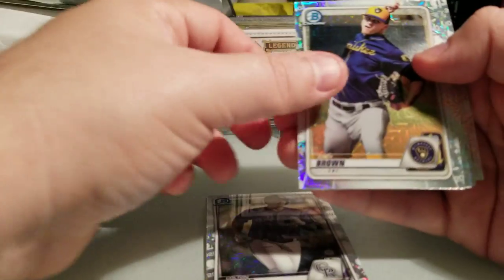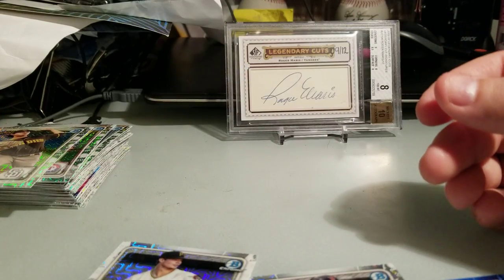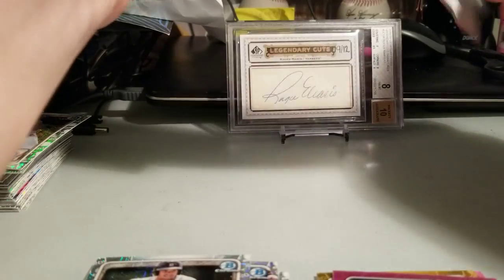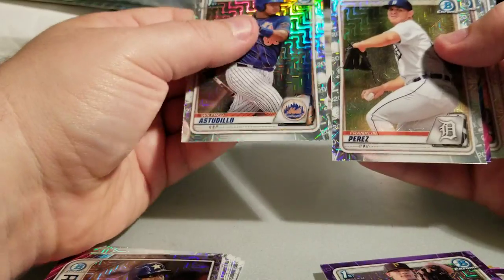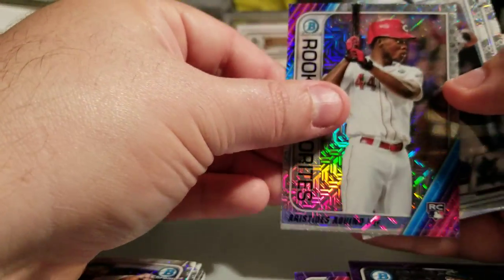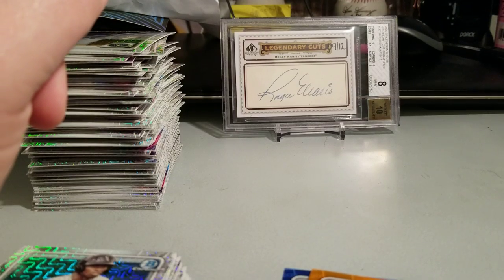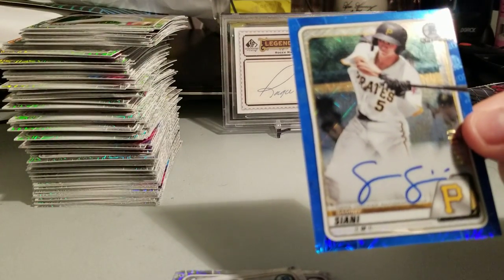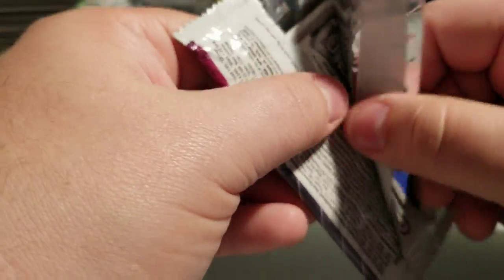How Many Flipping Mega Boxes Did I Open!!!??? OMG!!!